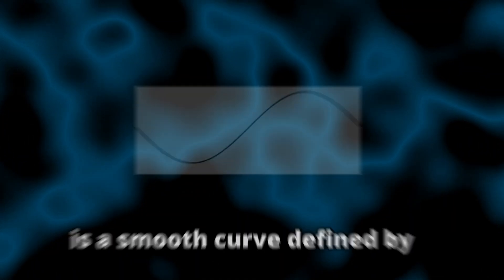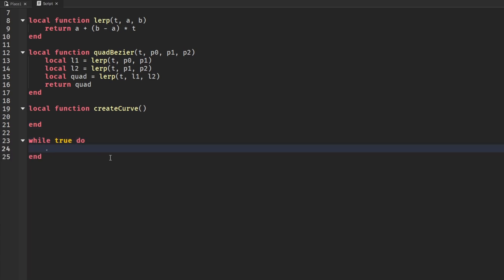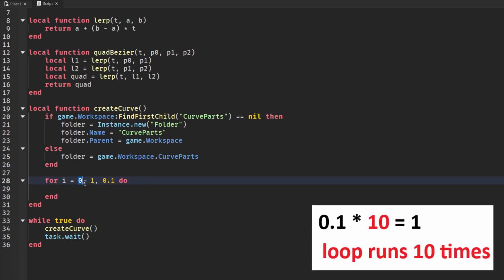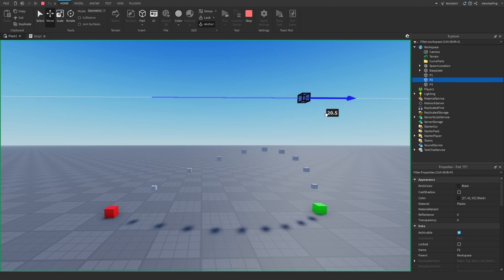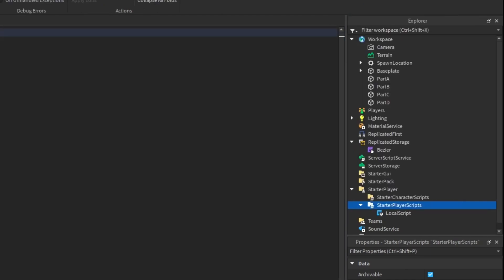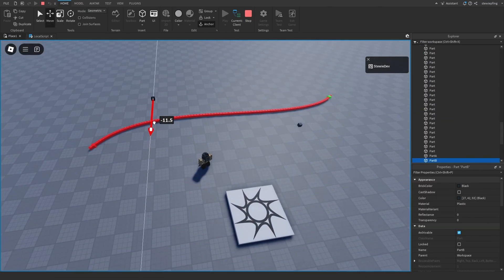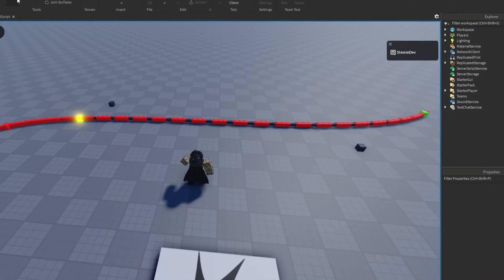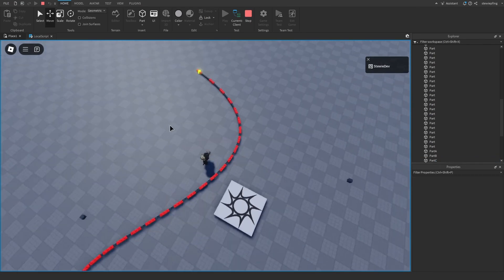Making Smooth Bézier Curves | Roblox Studio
0:00 - Intro
0:18 - Quadratic Bezier Curve
6:10 - Cubic Bezier Curves (Using Module)
10:07 - Tweening Parts To Curve Path
13:02 - Outro